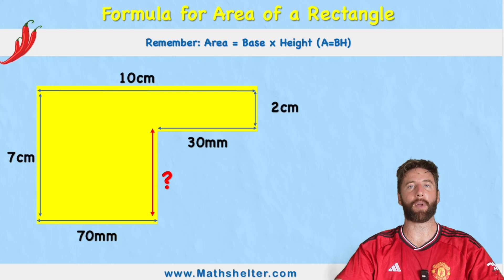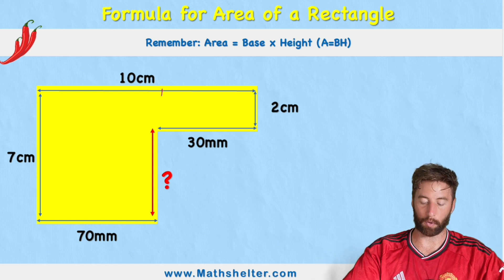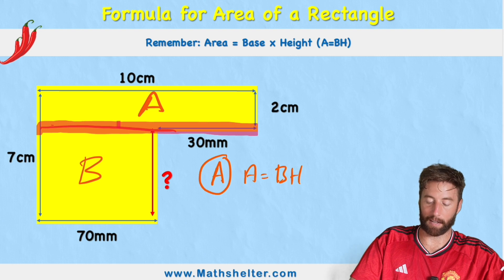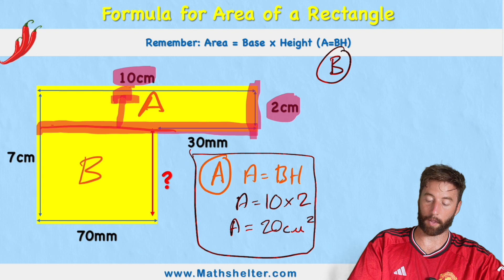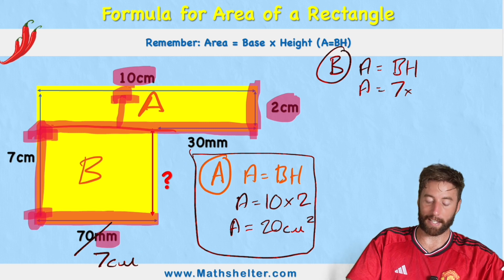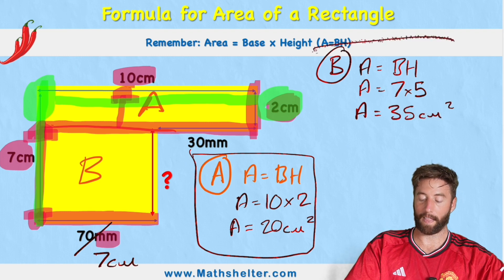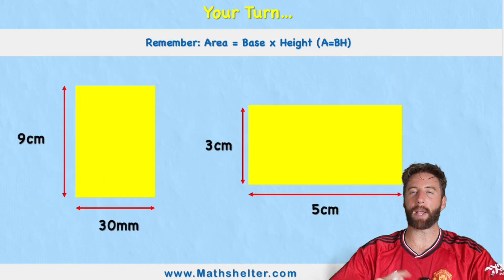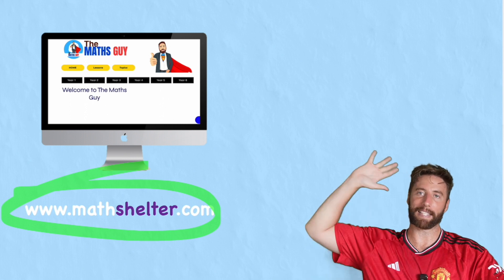Formula For Area Of Rectangles EXPLAINED | RED Chili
In this maths lesson, we will learn how to use a formula to solve the rectangle area.
First, we will learn what the formula is to solve the area of rectangles, and then we will learn how to substitute in the numbers.
We will also learn WHY this works and WHY we use CM2 at the end as our units.